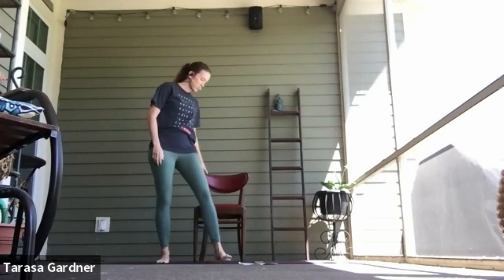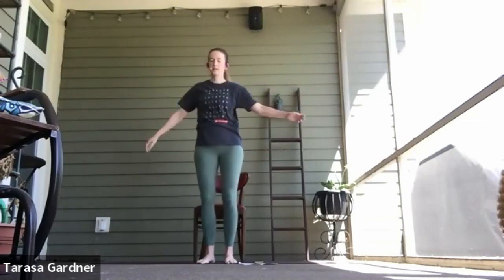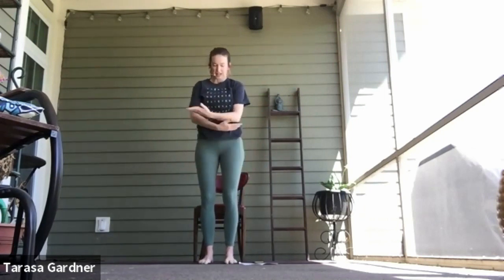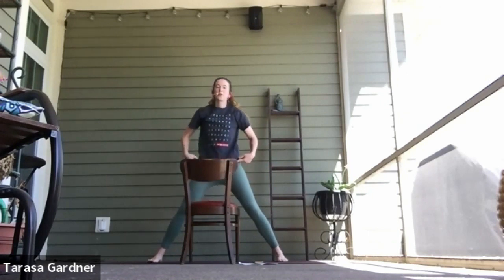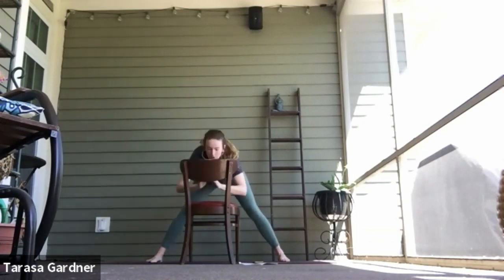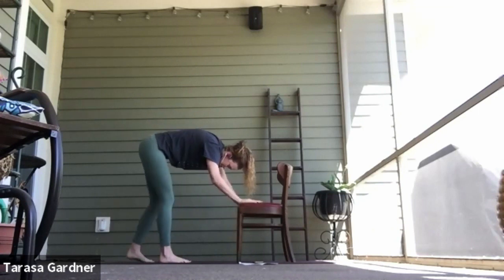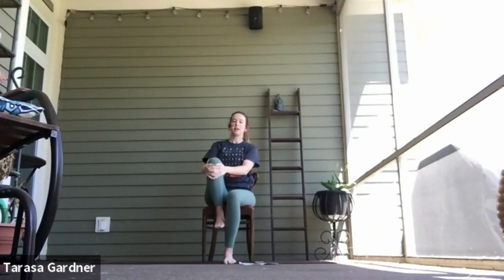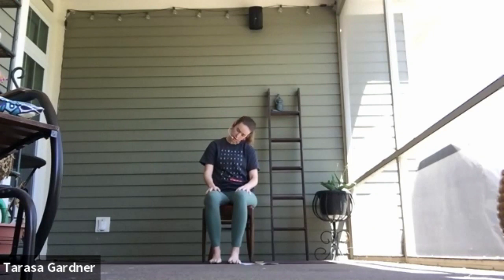Stretch Break from Work Flow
20-minute Short Stretch Break from Work with a Chair!
This flow is perfect for YOU and everyone; a short yoga flow with great stretches that can be done at your desk with your chair. No need to change clothes or have a mat. You will feel so much better!

As my gift to you -- Join my FREE 14-Day Flexibility Challenge to finally gain in your flexibility and begin to feel better. Daily yoga and additional, bonus content to help you meet yourself on your mat and grasp those toes.